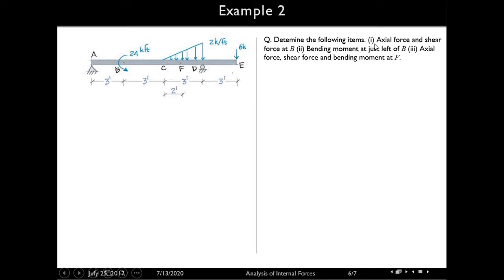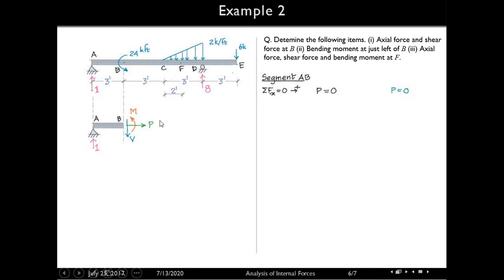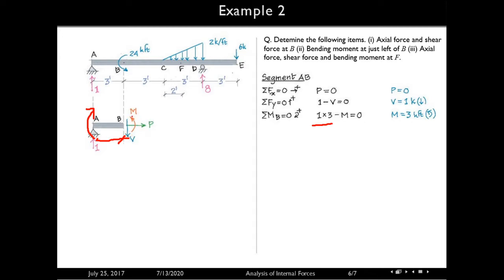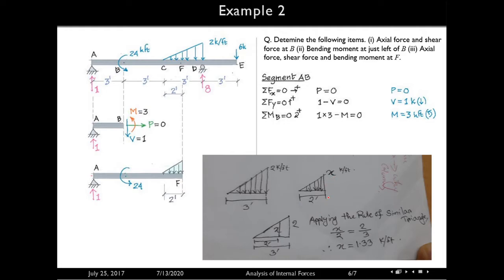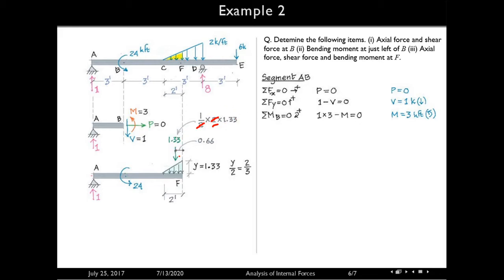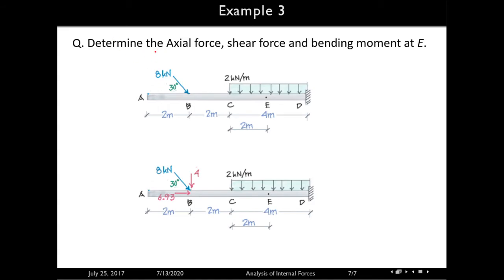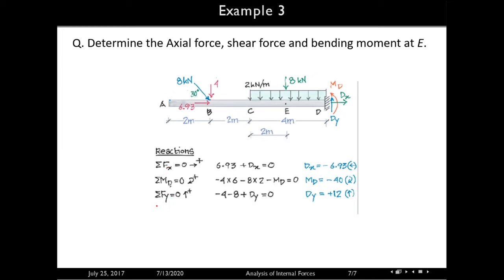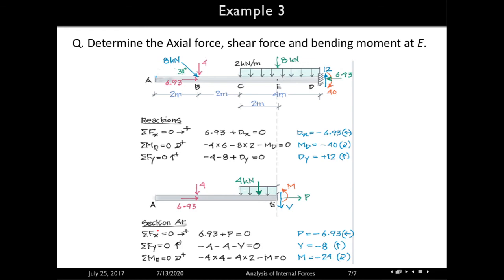Lecture-03_Problems solving by section method